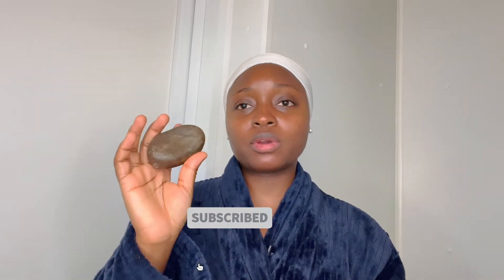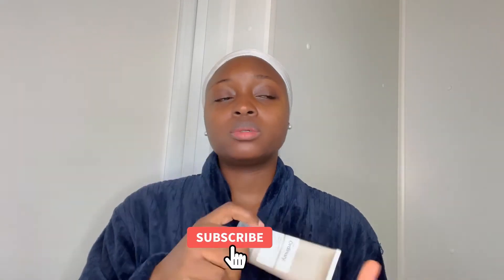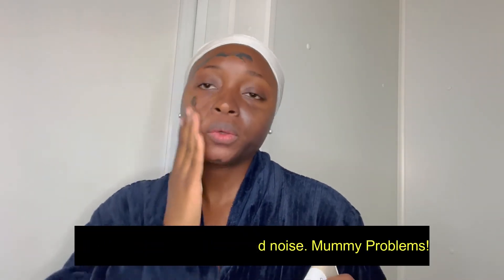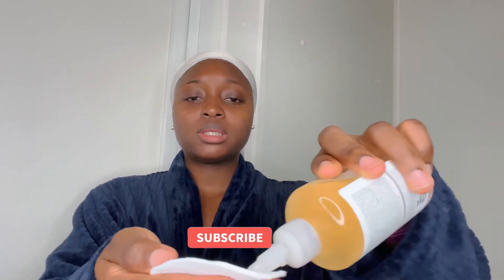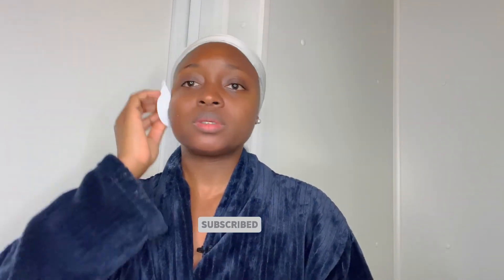The Best Night ACNE Skincare Routine | Using The Ordinary Products | Blemish Free Skin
MY SIMPLE ANTI ACNE/ ANTI BLEMISH NIGHT SKINCARE ROUTINE using only theordinary skincare products.

Hey Darlings! ! This is my simple and affordable night skincare routine. I basically use The Ordinary products in my routine to achieve a blemish-free, glowy and younger looking skin.
The Ordinary Salicylic Acid Masque Infused with charcoal and clay helps to remove dead skin cells & de-clog my pores for a radiant skin.
The Ordinary Glycolic Acid Toning Solution mildly exfoliates my skin and improve its clarity.
The Ordinary Retinol 0.2% in Squalene reduces fine lines, improves the texture of my skin and prevents skin aging.

Please keep in mind I am not a professional, I am just sharing what I'm using that works for me personally ☺️ Do what ever works for your skin!

MUST-WATCH VIDEOS